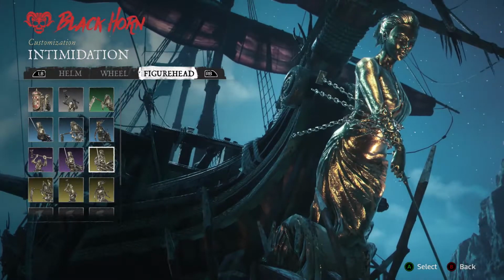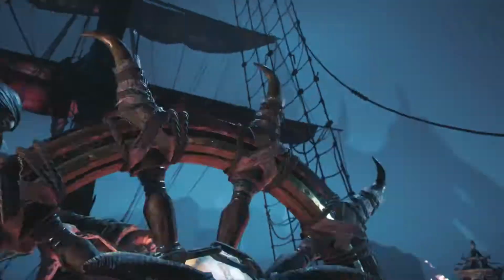Skull & Bones E3 2018 The Hunting Grounds Gameplay Walkthrough